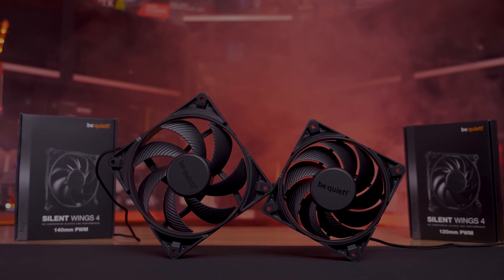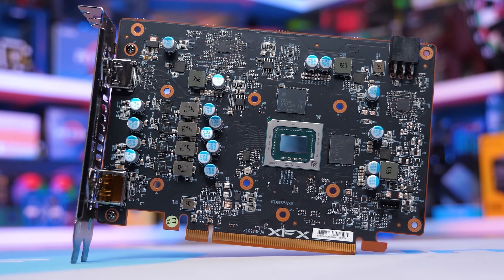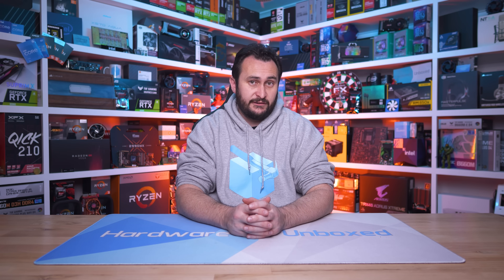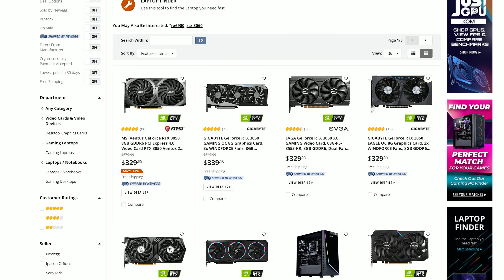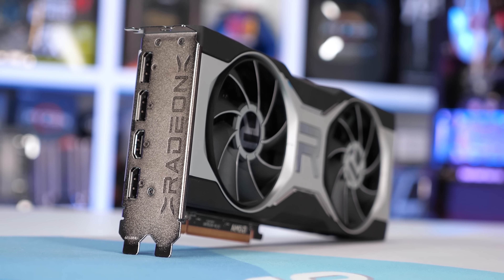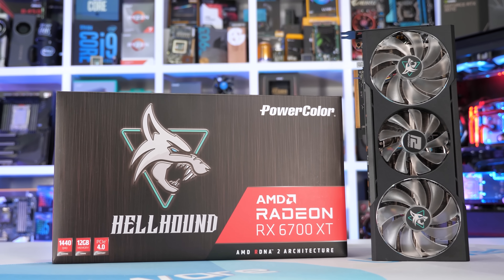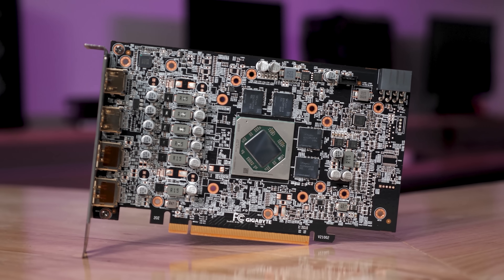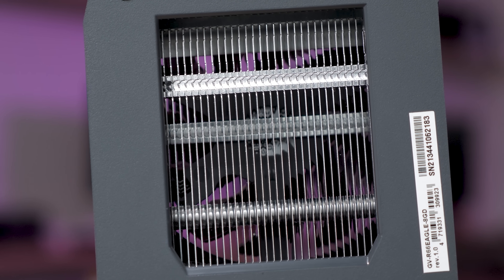Best GPUs As Of Mid-2022, Should You Really Buy An RTX 3090 Ti?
be quiet! Silent Wings 4

Video Index:
00:00 - Welcome Back to Hardware Unboxed
01:06 - Entry-Level GPUs
02:42 - The Best Value GPU
04:26 - The Value Best High-End GPUs
05:50 - Best High-End GPUs
08:45 - The Wrap Up